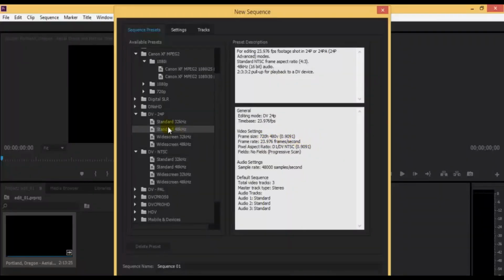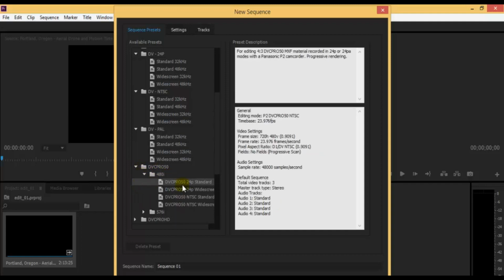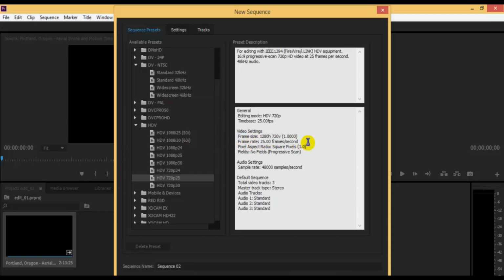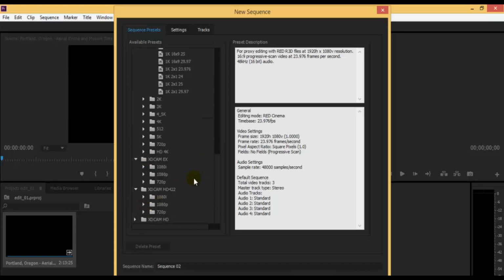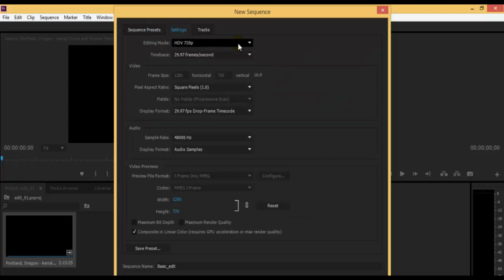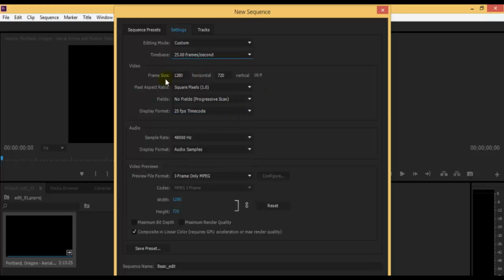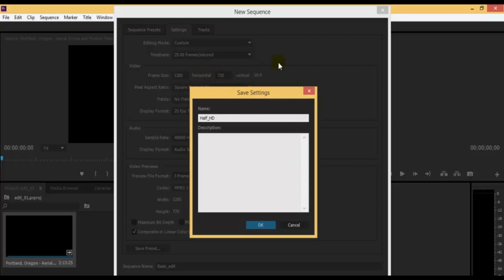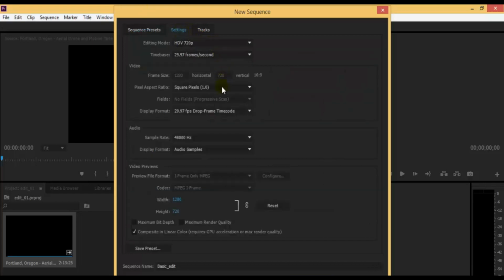Customizing Preset | Best Video Editing Software Adobe Premiere Pro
Adobe Premiere Pro Tutorial | Video Editing Complete Course | Beginner to Advanced Adobe Premiere Pro